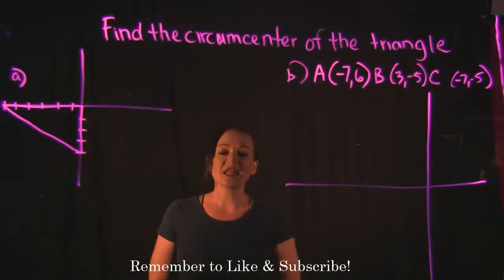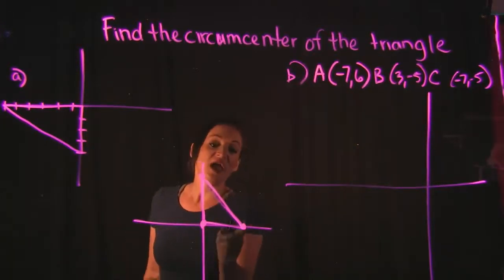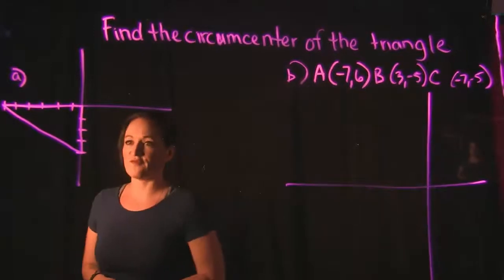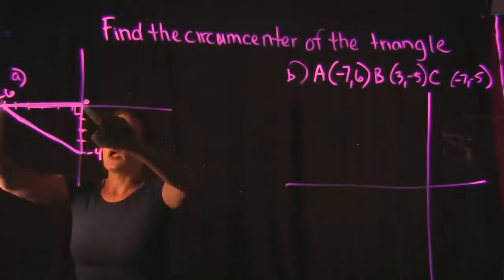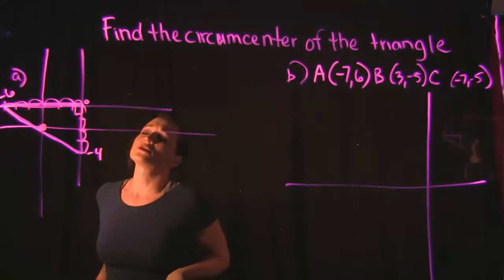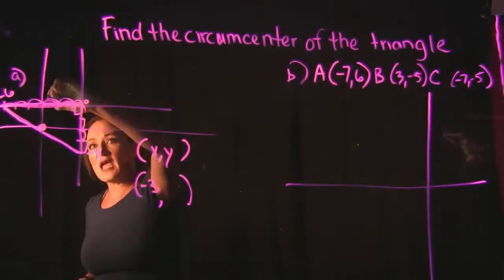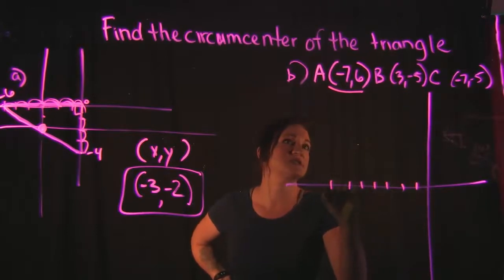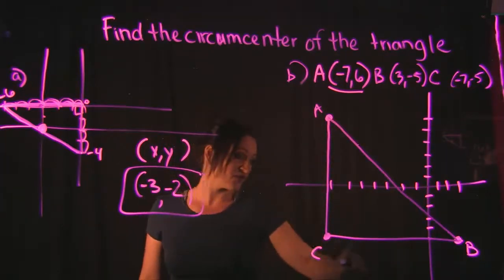Find the Circumcenter of the Triangle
This videos contains 2 examples on how to find the circumcenter of a triangle, one when given a graph, the other when given points.